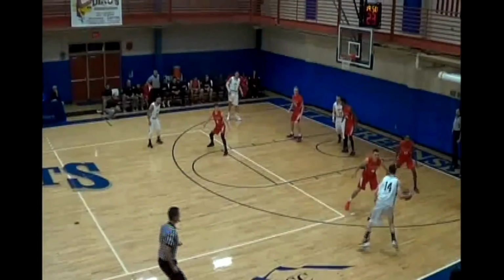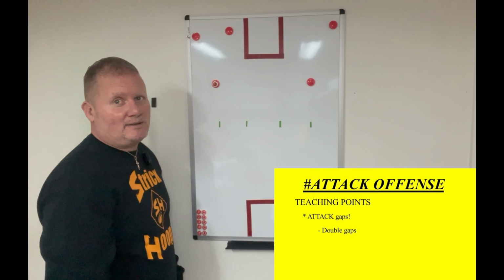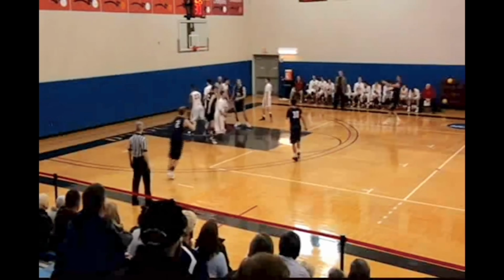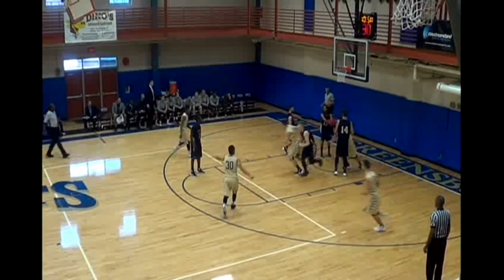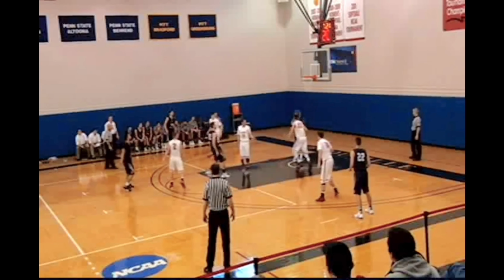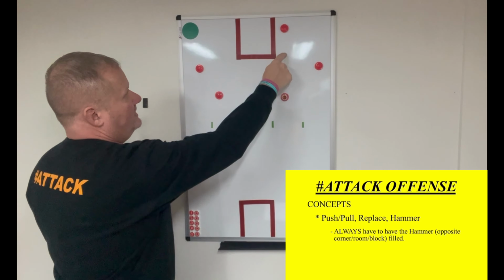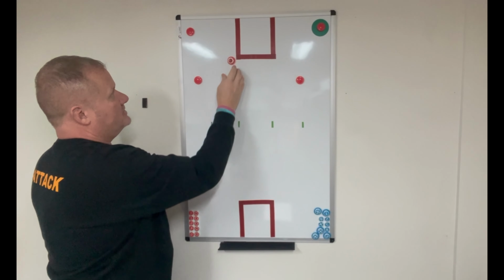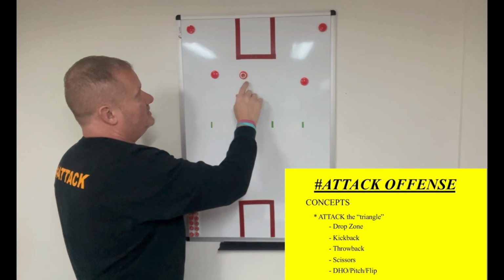ATTACK Offense Drive Action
Teaching Points
- ATTACK single defender on break (develops ATTACK mentality!)
- "Eyes to rim", think ATTACK/score on the catch
- ATTACK closeouts or gaps!
- Efficient with the dribble
- Footwork: Rip, Jab, Ball Fakes

Concepts
- Driver has the "right of way"
- Push/Pull, Replace, Hammer
- ATTACK the "triangle"

Actions
- Post movement
- Drop Zone
- Kickback
- Throwback
- Scissors
- DHO/Pitch/Flip